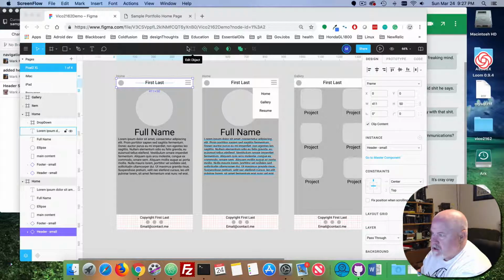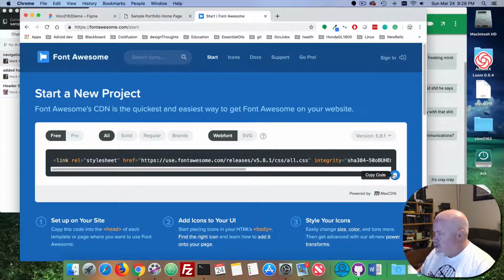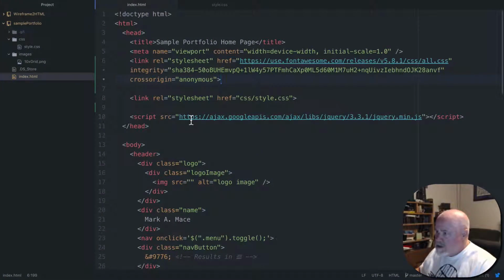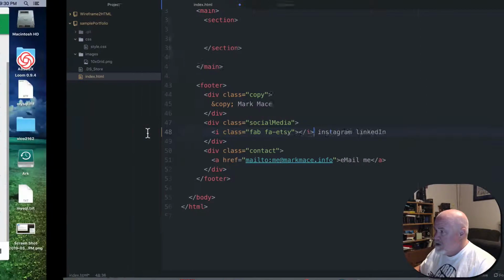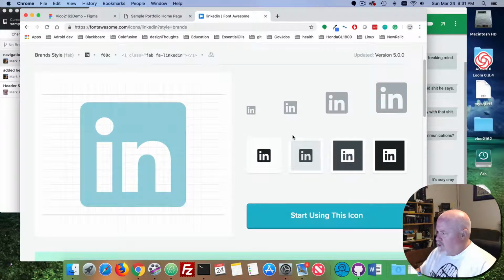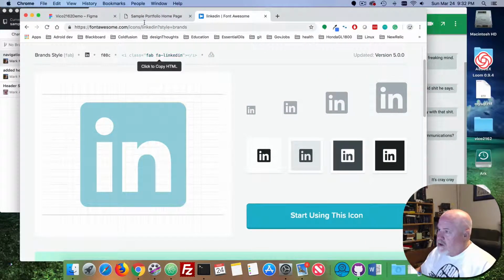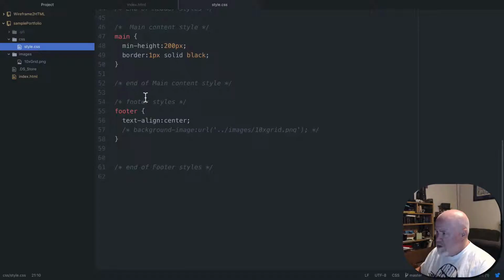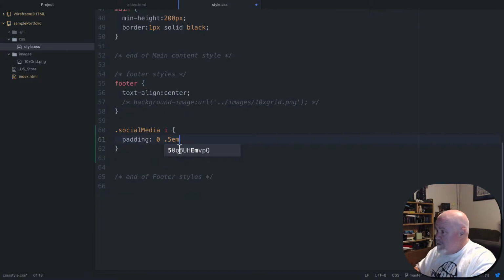Sample Portfolio Font Awesome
Using font awesome to replace the typed out social media place holders in the footer